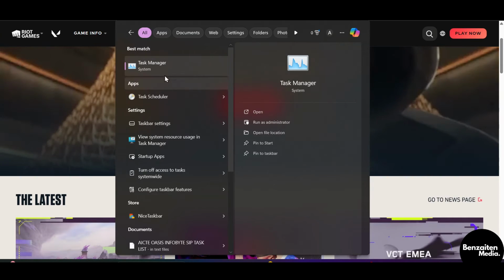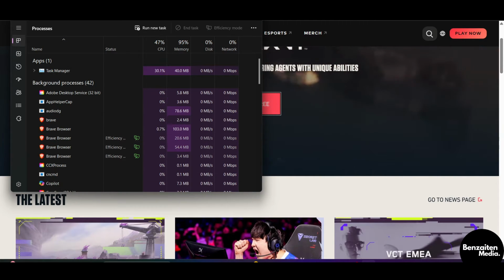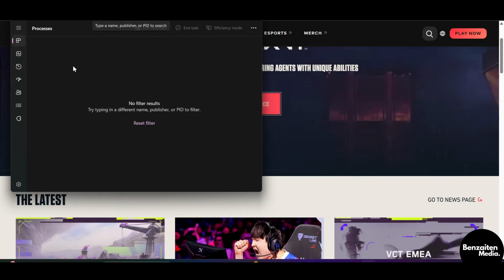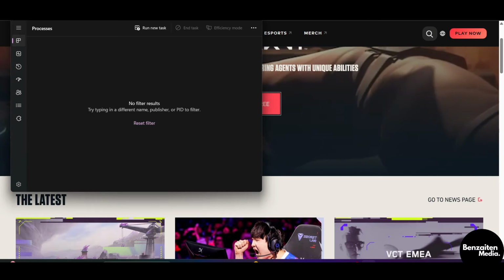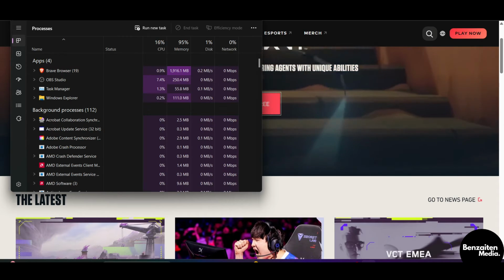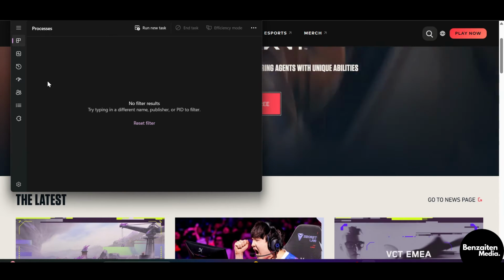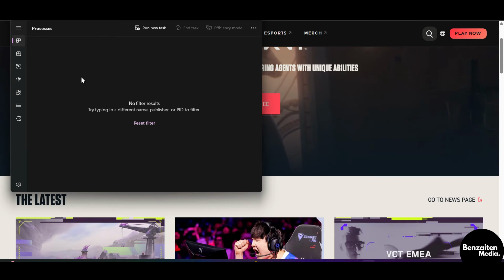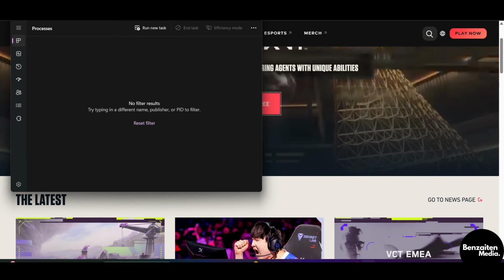FIX: Valorant “Your Game Requires a System Restart to Play” | 2025 Full Guide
🖥️🎮 Seeing the error: “Your game requires a system restart to play” while launching Valorant? This 2025 full guide gives you a step-by-step fix to get you back into the game without frustration!

🔍 What You’ll Learn in This Video:
✅ Why this Valorant error appears
✅ How to fix the Vanguard anti-cheat issue
✅ How to properly restart required services
✅ What to do if restarting doesn’t solve it
✅ BONUS: How to avoid this issue in the future

🛠️ Step-by-Step Fixes Covered:
✅ Restart your PC (the basic but often effective solution)

✅ Run Valorant as Administrator

✅ Restart Riot Vanguard from services or CMD

✅ Uninstall and Reinstall Vanguard (Vanguard reinstall can often fix it)

✅ Check Windows Secure Boot is enabled (required for Vanguard)

✅ Update Windows and your Graphics Drivers

⚠️ Bonus Tip:
💡 If Secure Boot is disabled in BIOS, Vanguard will refuse to run. Make sure Secure Boot is ON for full compatibility with Valorant anti-cheat.

🎯 Who Should Watch This:
✔️ Valorant players stuck on launch
✔️ Users encountering anti-cheat or startup issues
✔️ Gamers troubleshooting system-level Riot errors

🔔 Don’t Forget:
👍 Like if it helped
💬 Comment if you’re still stuck — we’ll help